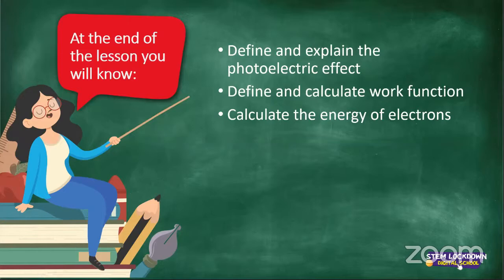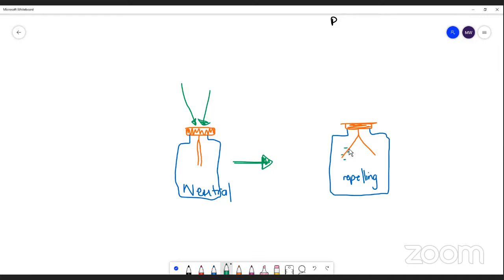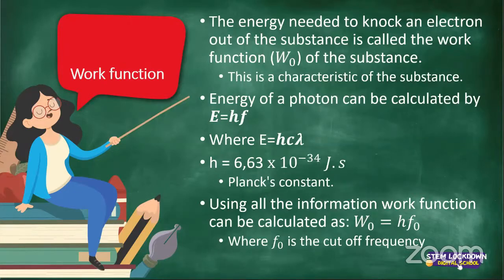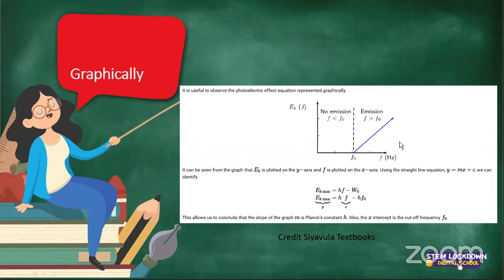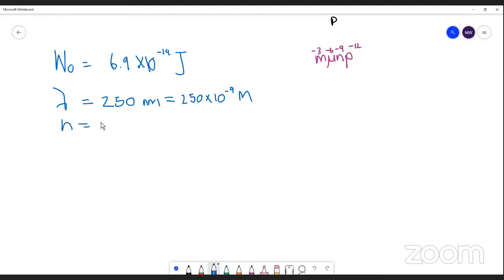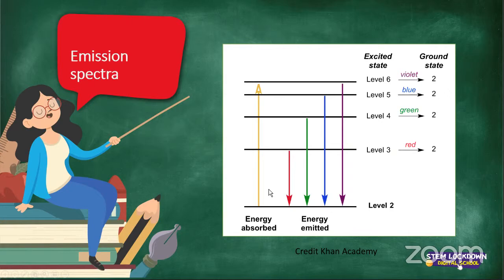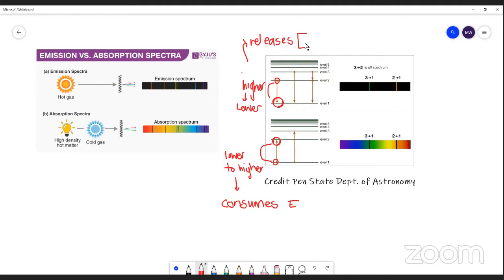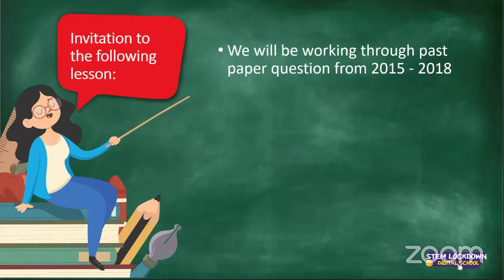Grade 12 Physical Science | Photoelectric effect 2